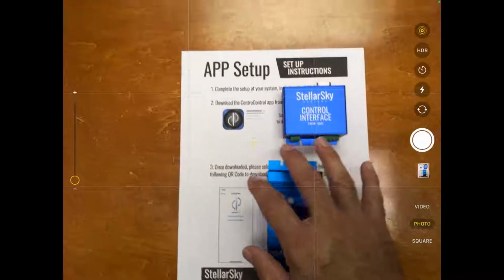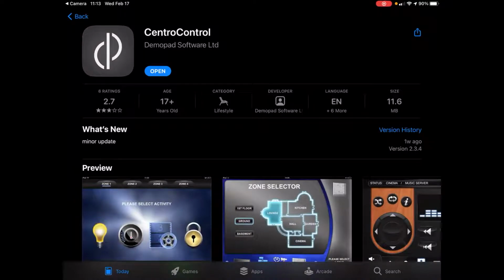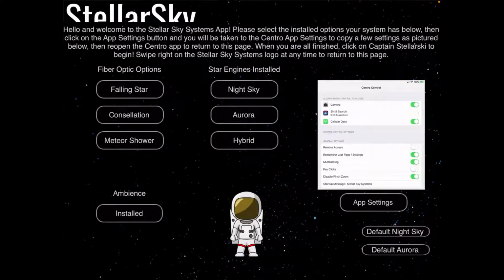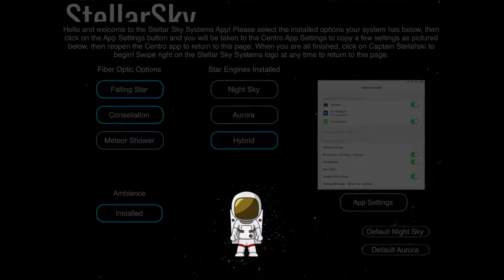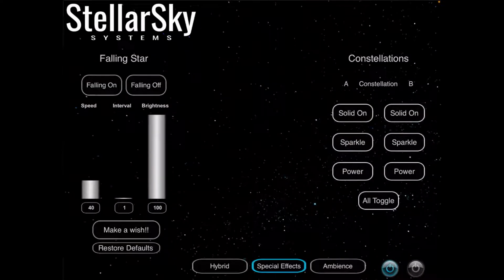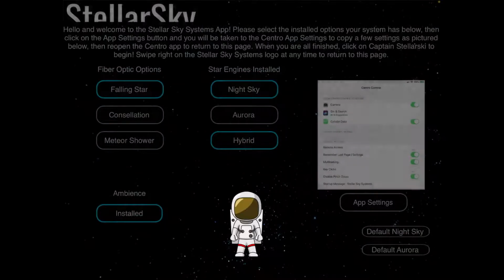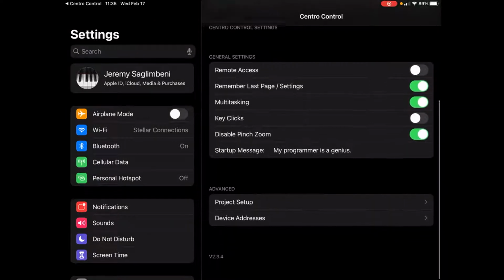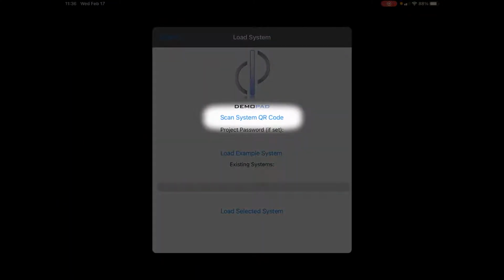Stellar Sky iPad App Install and Setup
This is a video to guide you through the download and setup of the Stellar Sky App to control your system.